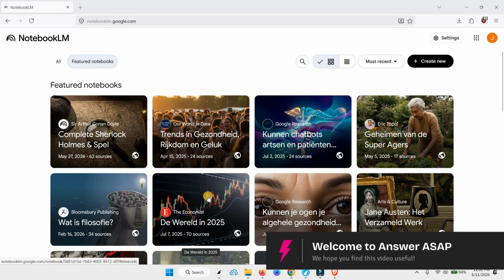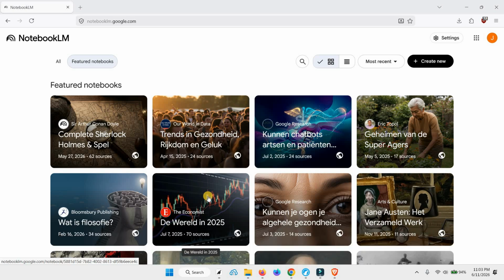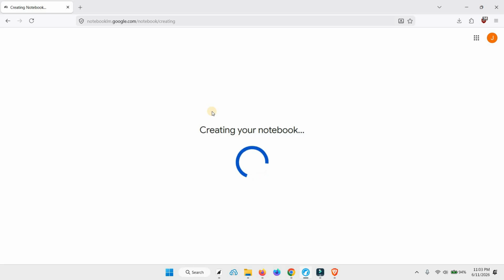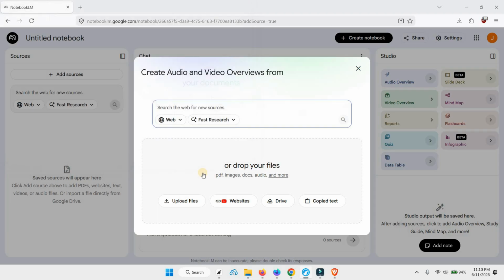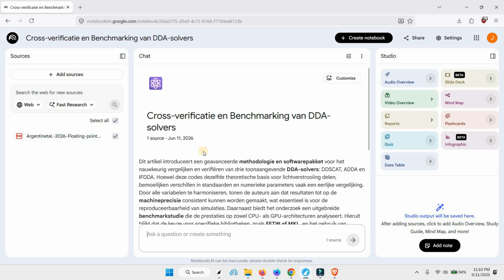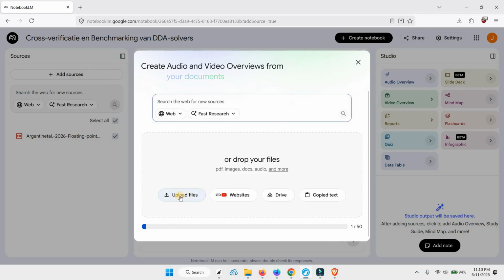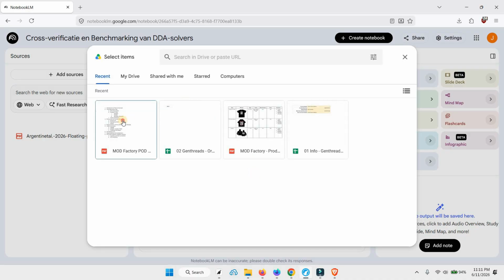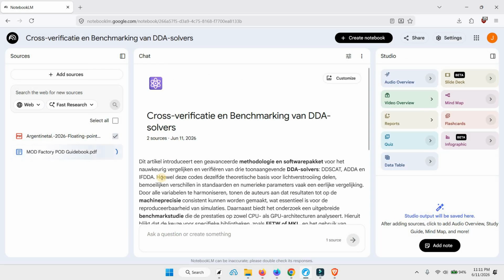How to UPLOAD a PDF to NotebookLM (Step by Step) 2026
This video will help you learn how to upload a PDF file to NotebookLM, ensuring your documents are easily accessible and organized. Please consider liking the video and letting us know if you have any comments, ideas or questions, we really appreciate any feedback! We have plenty of other tutorials on our channel so come and see if we can help you with anything else :)